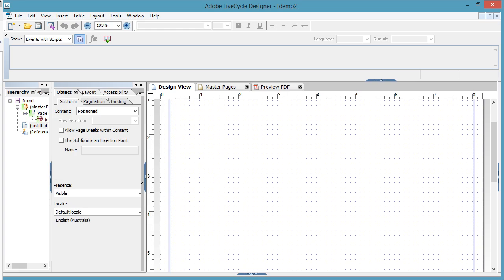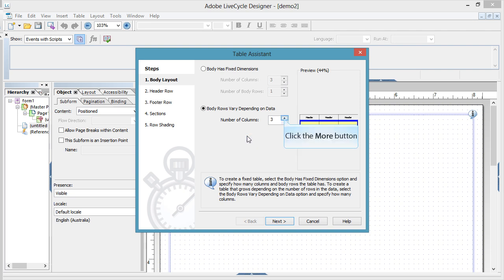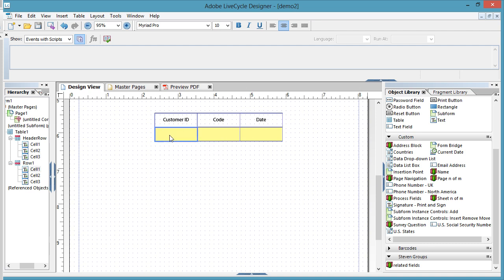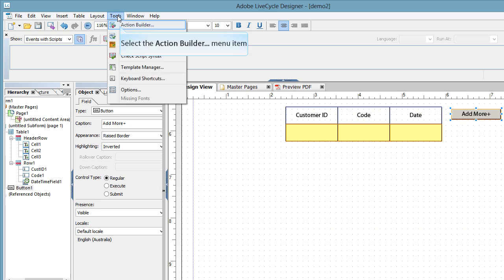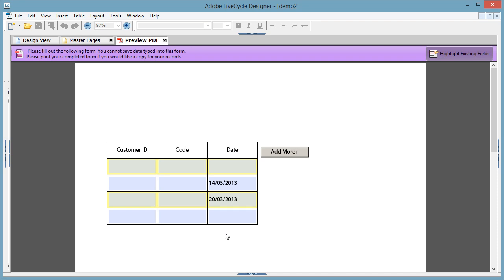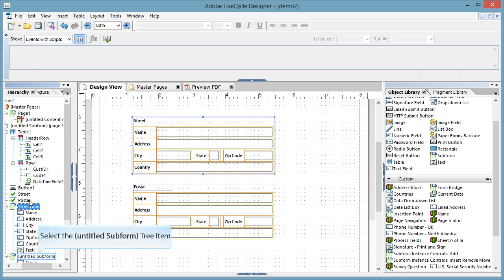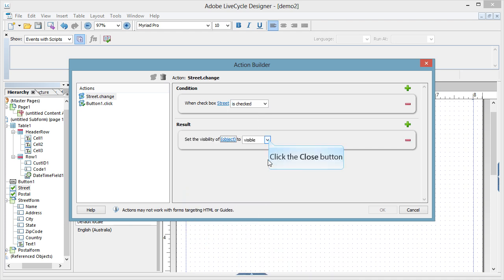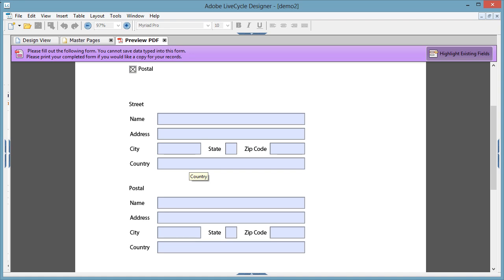Adding Rows and Showing Optional or Alternative fields in LiveCycle Designer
Part 1. Using a button to add rows to a table - without writing code
Part 2. Using check-boxes to control the display of hidden fields on the form

A very quickly prepared tutorial to answer some Adobe LiveCycle questions.

Notes:
i) volume levels will vary due to Windows 8/Captivate issues, Please adjust volume to suit
ii) I did this without notes or a script - you will hear the gears turning in my head as I roughly narrate this (the "umm" and "arr" ratio is too high). A scripted narration is always better! In this case it was a false economy not to do one.

In any event, I hope this is useful

Steven